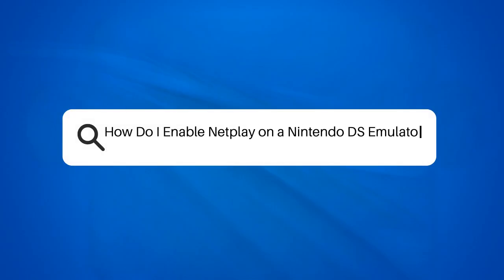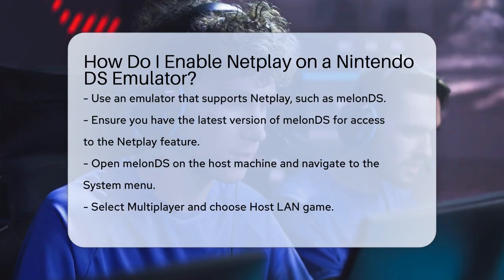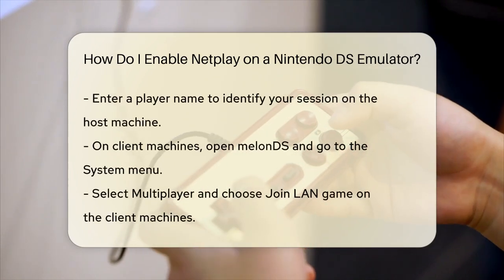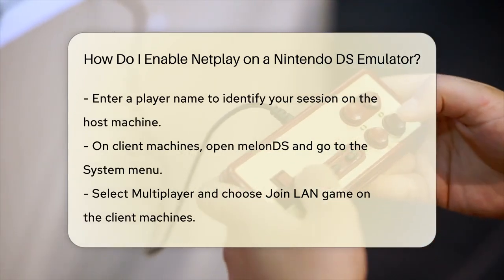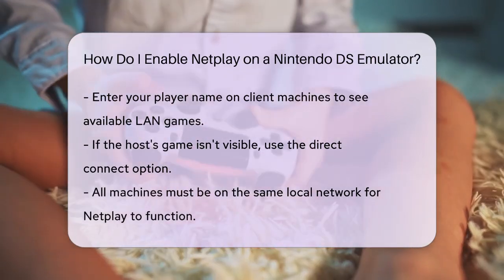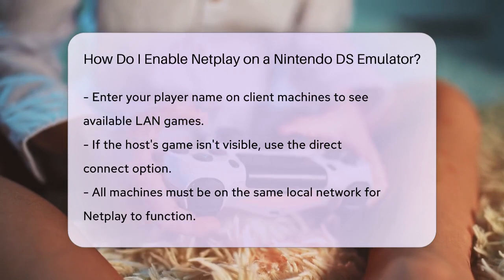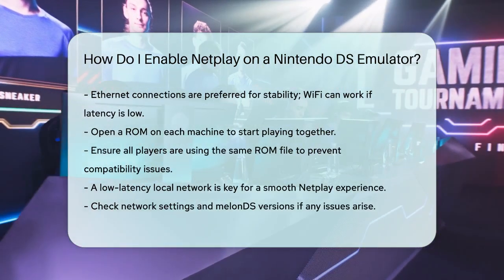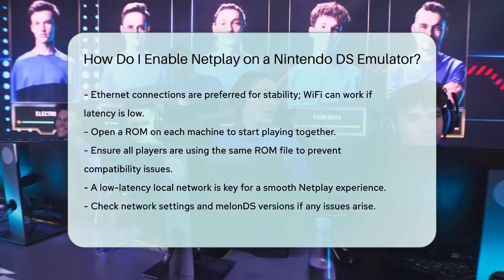How Do I Enable Netplay on a Nintendo DS Emulator? | Video Gamers Vault News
How Do I Enable Netplay on a Nintendo DS Emulator? Are you ready to take your gaming experience to the next level? In this video, we’ll guide you through the process of enabling Netplay on a Nintendo DS emulator, specifically using melonDS. Multiplayer gaming can be an exhilarating way to connect with friends, and with the right setup, you can enjoy classic Nintendo DS titles together, even if you're not in the same room.

We'll cover everything you need to know, from downloading the latest version of melonDS to configuring your multiplayer settings. You’ll learn how to host a LAN game and how to connect as a client. We’ll also touch on the importance of using the same ROM file to ensure that everyone can play together without any hiccups.

If you’re concerned about network stability, we’ll provide recommendations for the best connection types to use, ensuring a smoother gaming experience. Plus, we’ll offer troubleshooting tips for common issues you might encounter while setting up your multiplayer session.

Join us as we dive into the world of Netplay on the Nintendo DS emulator and get ready for some fun gaming sessions with friends!